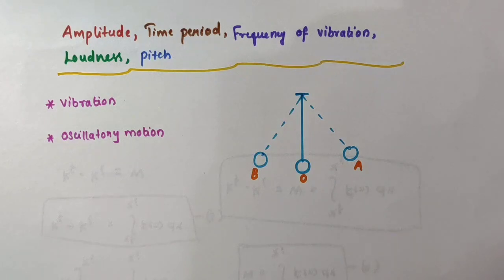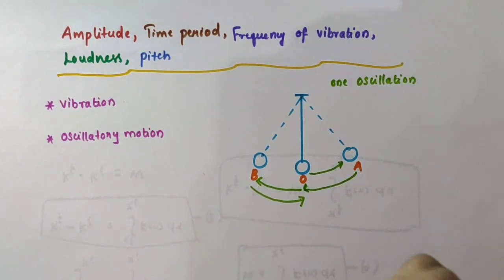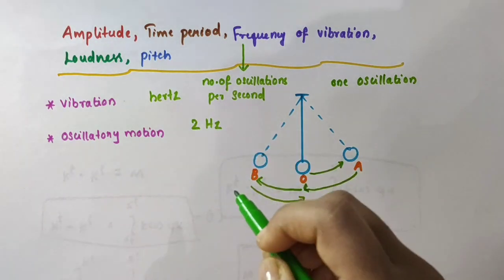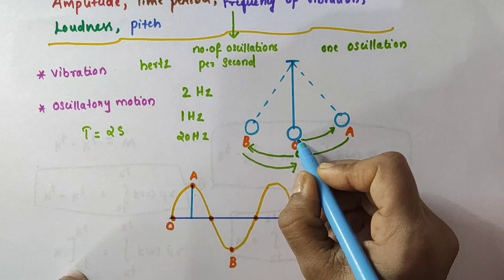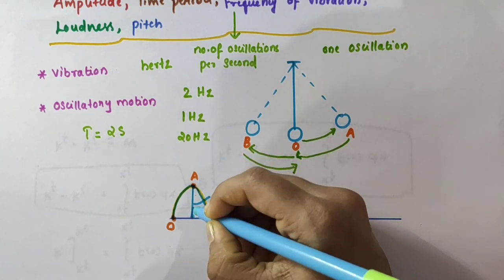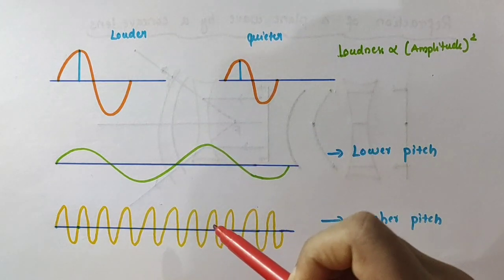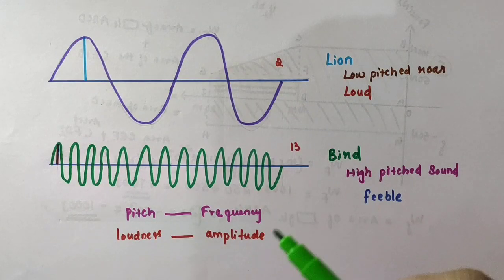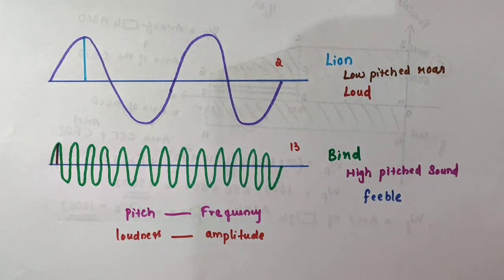Amplitude, Time period, Frequency of vibration, Loudness, Pitch // Class 8 Physics // Chapter sound